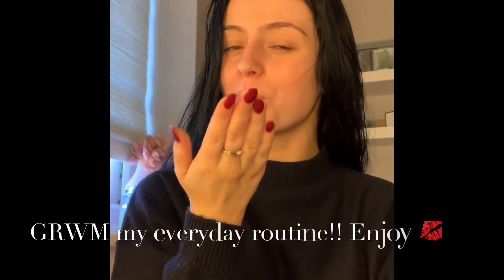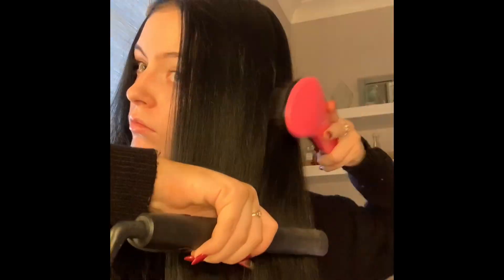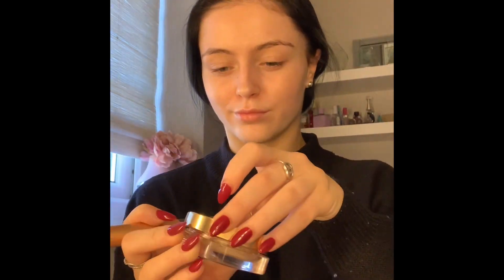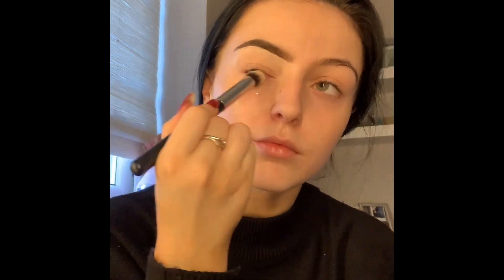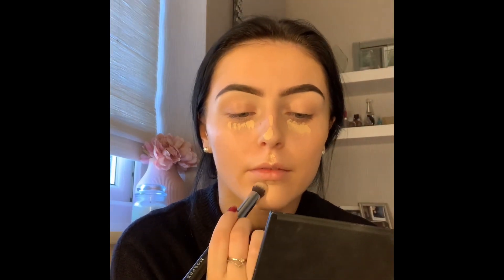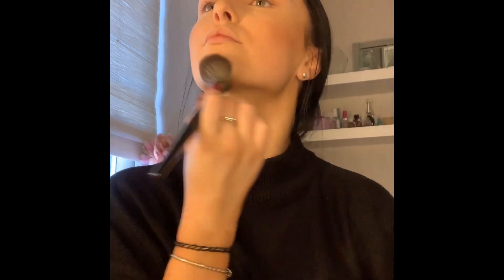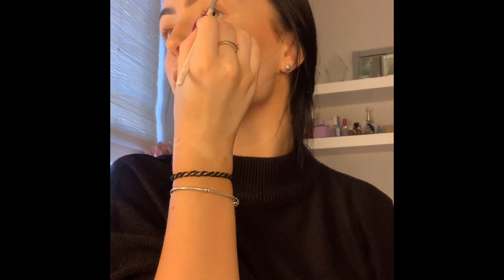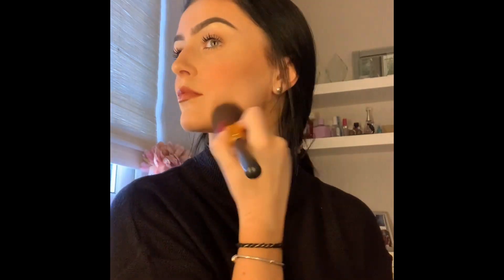GRWM my everyday routine!! 💋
Moisturiser - Nivea
Liquid highlighter - farsali jelly bean
Primer -  benefit porefessional
Brows - benefit brow zings / shade 6
Eye base - plouise blank canvas / shade 0.5
Brow gel - NYX tinted mascara / dark brown
Foundation - Charlotte tilbury light wonder / 7 medium
Concealer - tarte shape tape / light neutral
Baking powder - huda beauty easy bake / pound cake
All over face powder - Rimmel stay matte / silky beige
Contour - Charlotte tilbury filmstar contour palette / medium
Blush - Anastasia Beverly Hills blush trio / peachy love
Highlight - Charlotte tilbury gold bar
Under eye powder - Charlotte tilbury airbrush flawless / fair 1
Eyelashe curler - Charlotte tilbury
Mascara - benefit bad gal bang
Lip liner - mac / whirl
Lipstick - Charlotte tilbury / stone rose
Setting spray / Mac fix + lavender
Brushes - James Charles + jaclyn hill collection morphe
Really hope you enjoyed the video!!
Love Mia xx